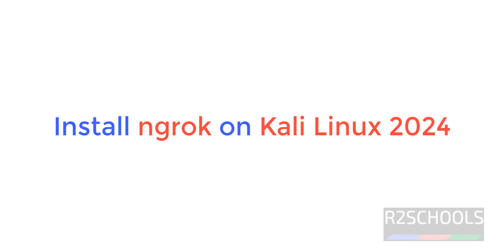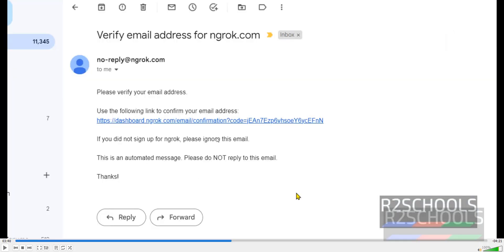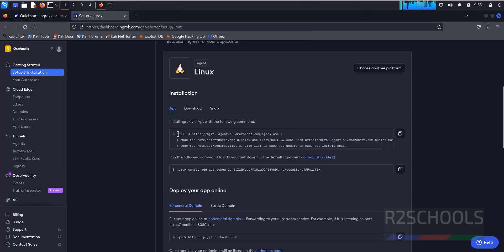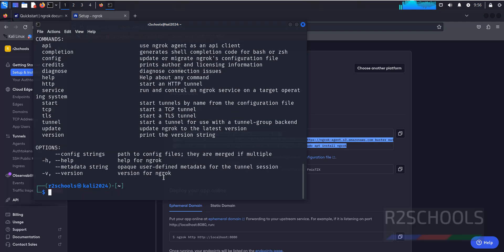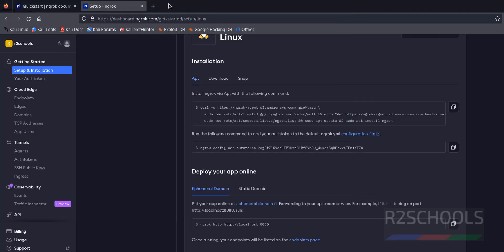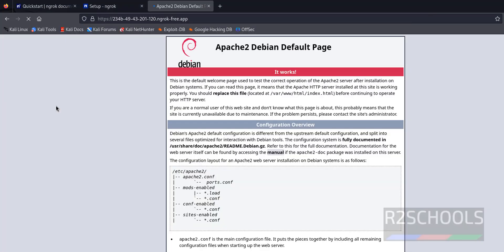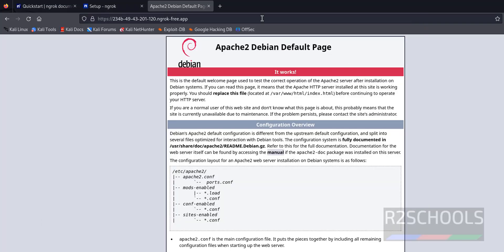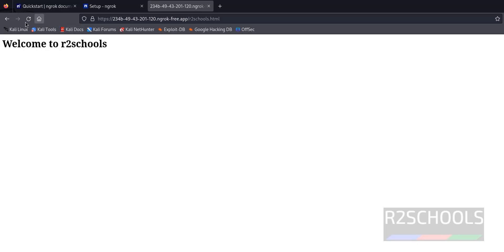How to install ngrok on Kali Linux 2024 | ngrok installation Kali Linux 2024 | Updated in 2024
In this video, we have shown How to install ngrok on Kali Linux 2024 step by step.

How to install ngrok on Kali Linux 2024,
Install ngrok on Kali Linux 2024,
how to install ngrok in kali linux,
how to install ngrok in kali linux command line,